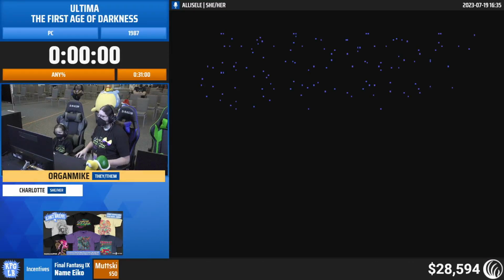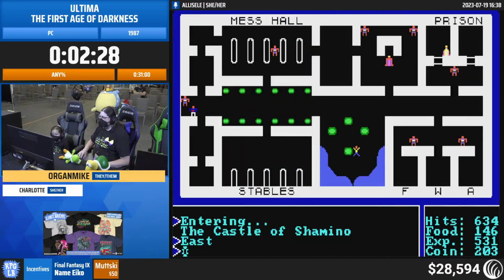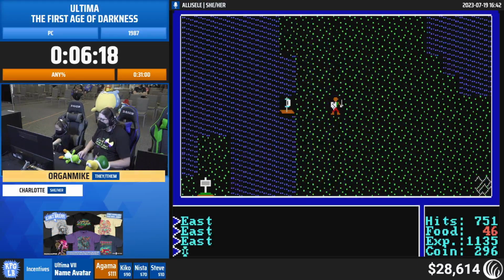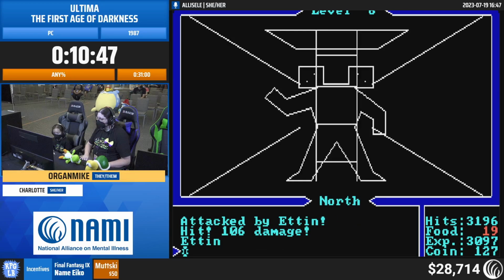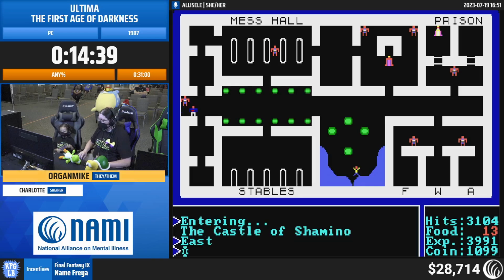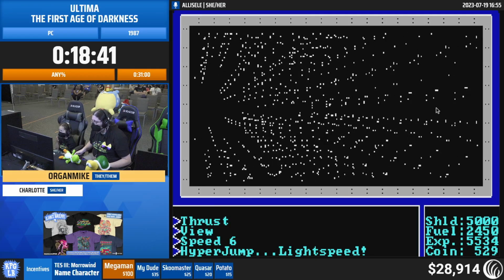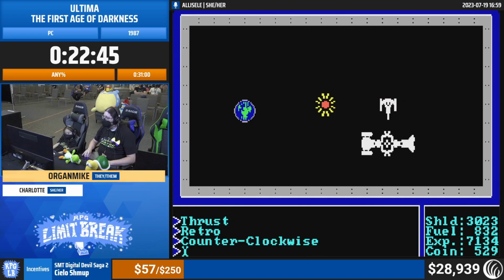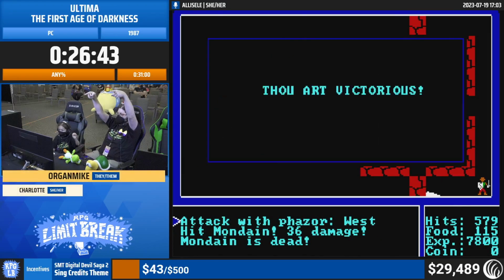Ultima: The First Age of Darkness by organMike - RPG Limit Break 2023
Runner Introduction: 0:00
Any% Speedrun: 1:36

RPG Limit Break 2023 was an RPG charity speedrun marathon, held July 16-22, 2023 in Salt Lake City, UT, in support of the National Alliance on Mental Illness

All YouTube memberships and Super Thanks go towards supporting RPGLB event costs.

Game: Ultima: The First Age of Darkness
Category: Any%
Runner: organMike
Commentary: Charlotte